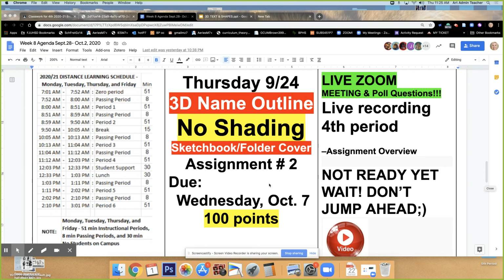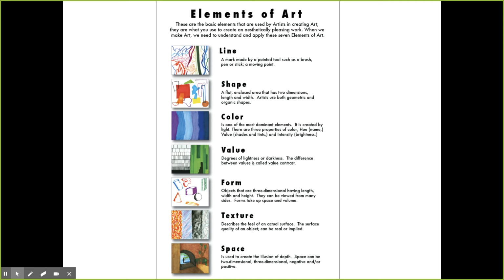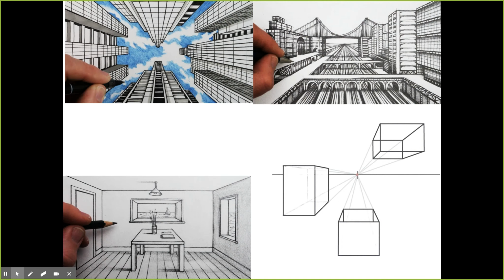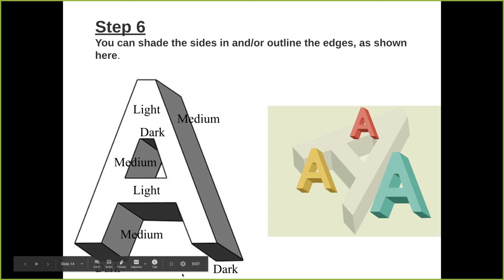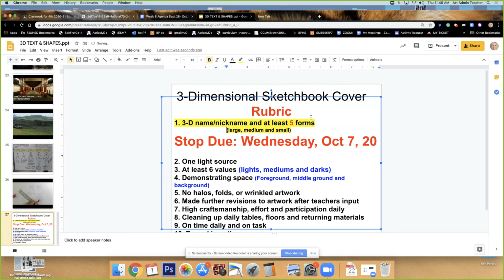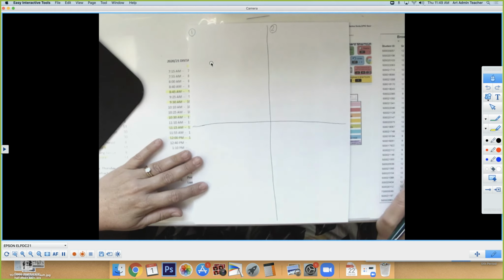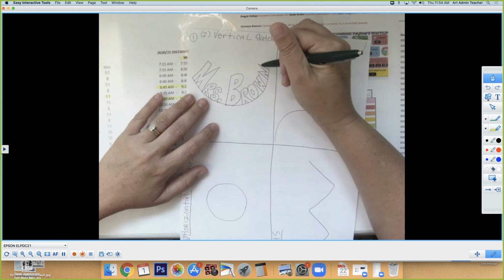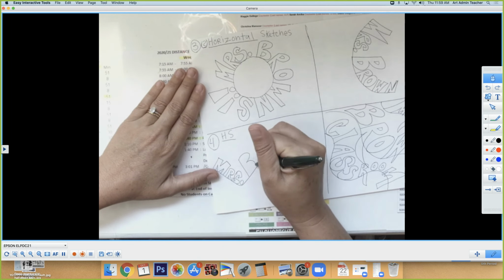Untitled: Oct 1, 2020 12:00 PM